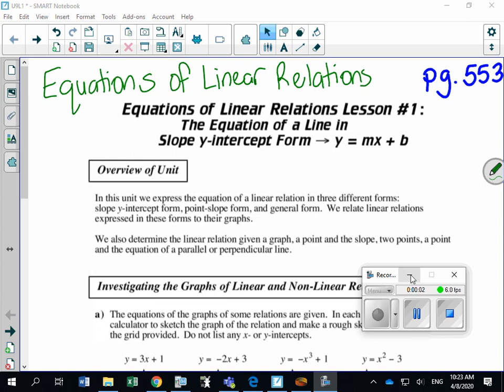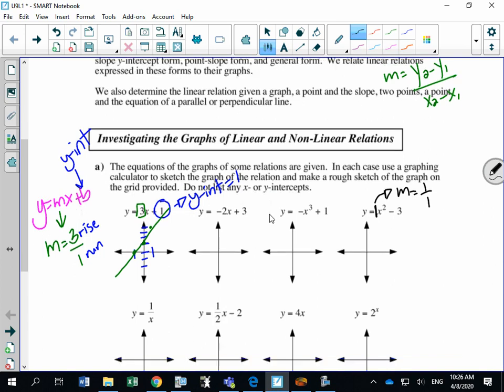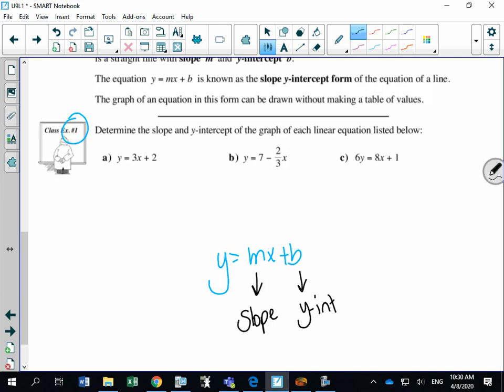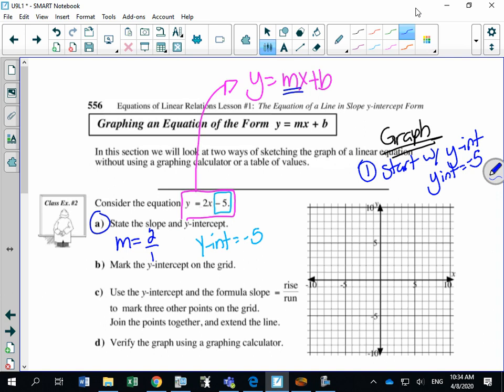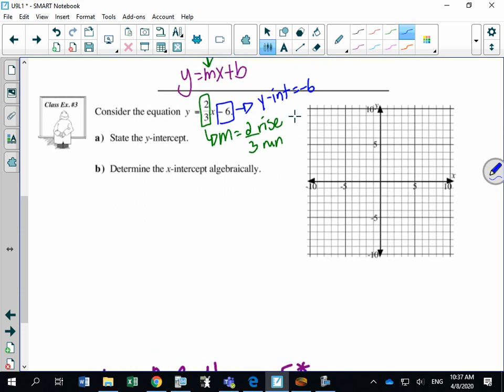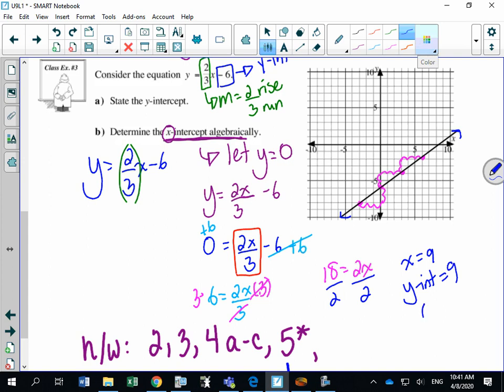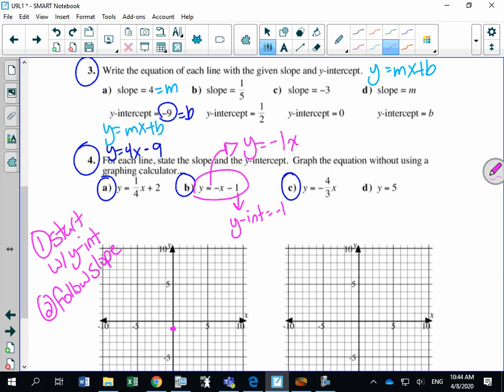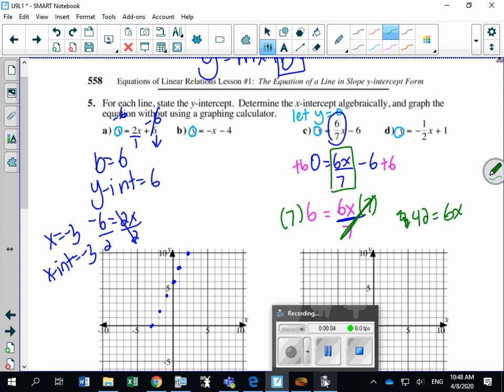Math 10C - Unit 9 - Lesson 1